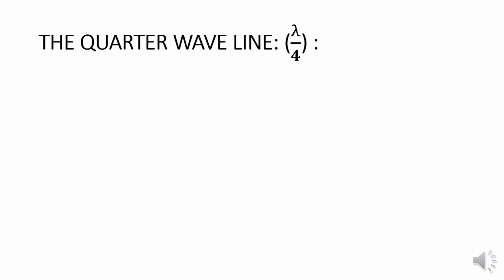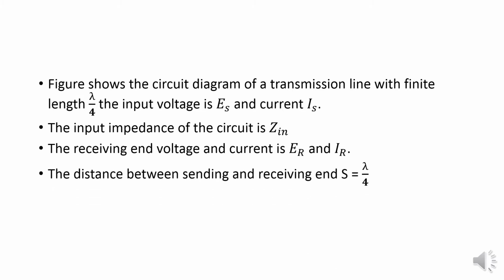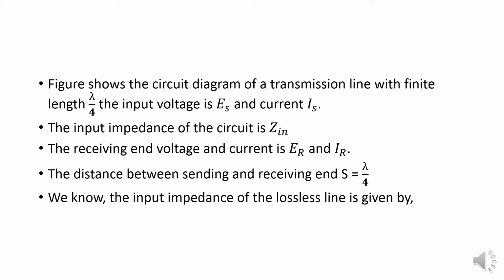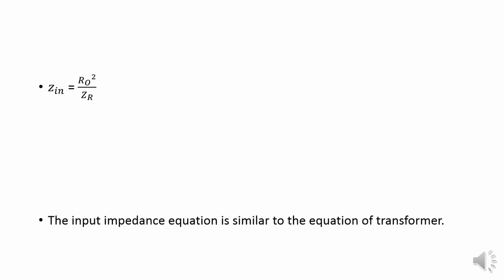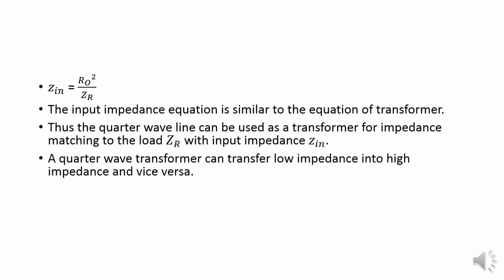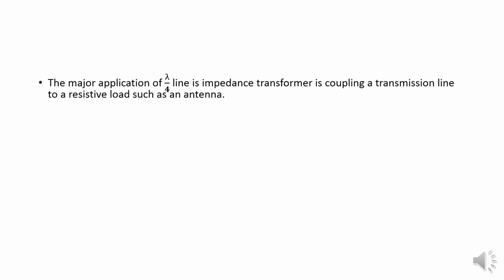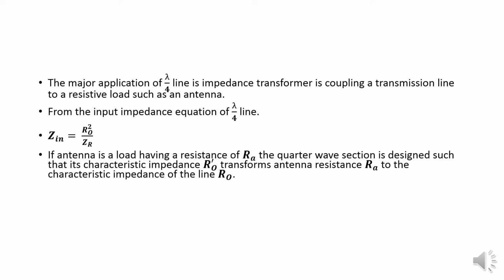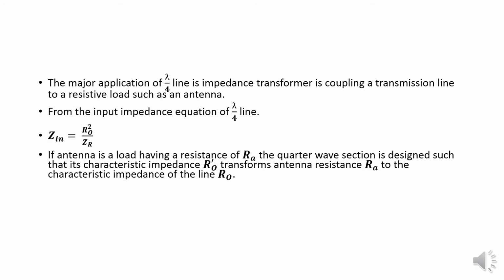THE QUARTER WAVE LINE